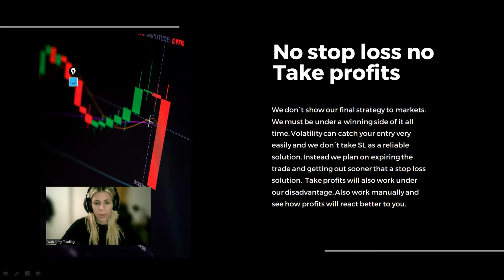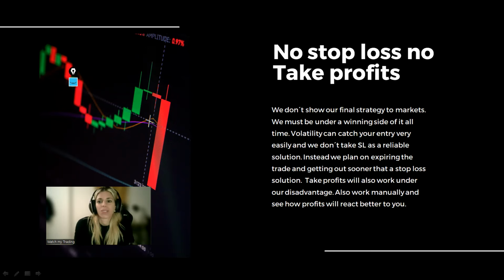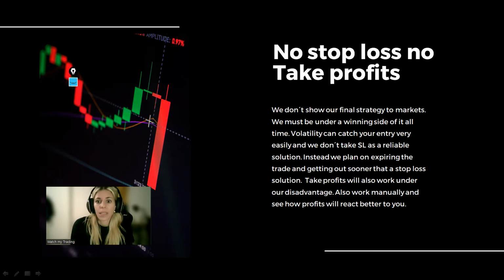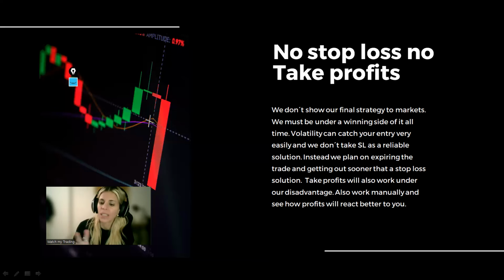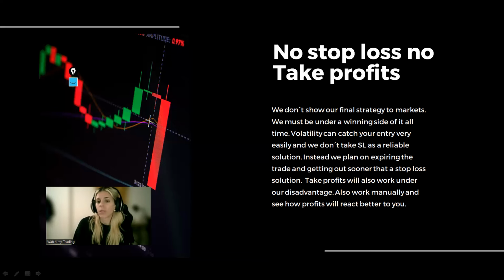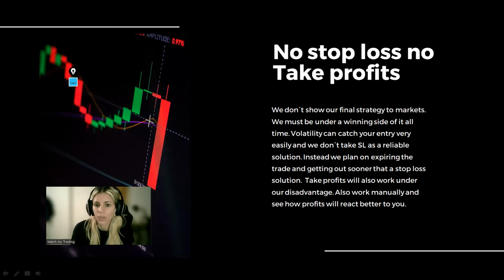No stops loss no take profits Video #13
▬▬▬ Get my Book to Master price action ▬▬▬

▬▬▬ Get Live trading subscription to trade price action in real time  ▬▬▬
Monday to Friday 9:00 am to 11:00 am daily trading support.